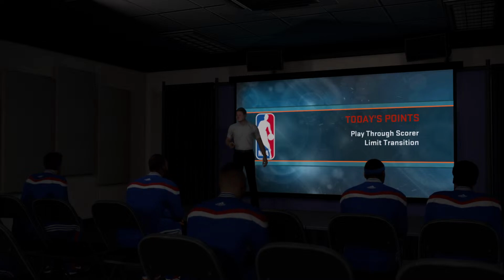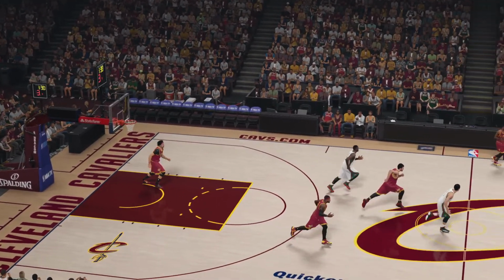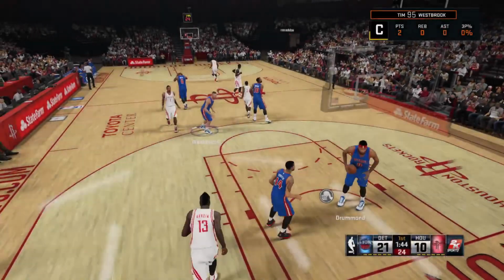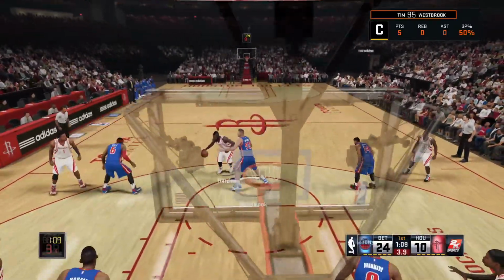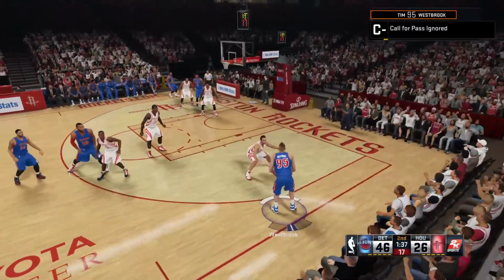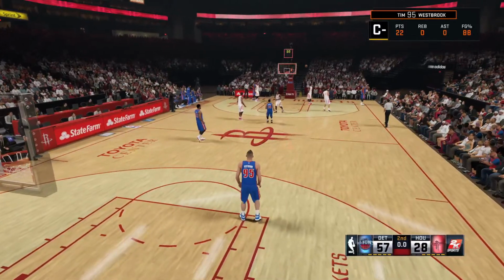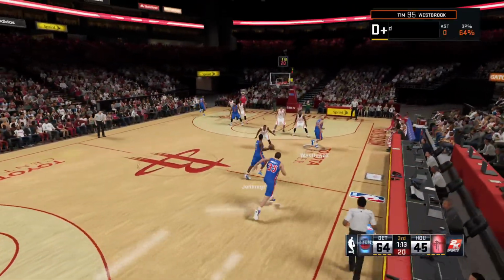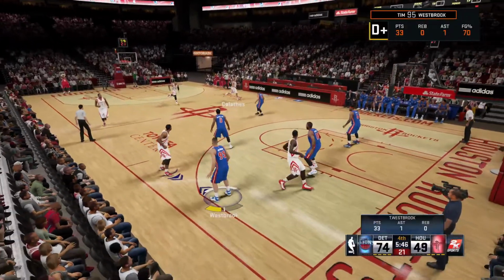Nba 2k15 live stream part 5